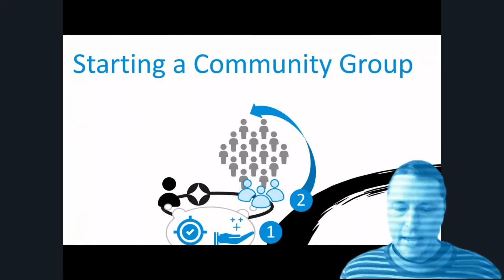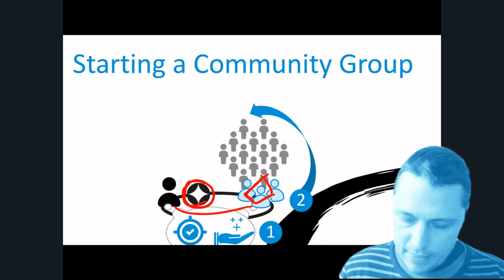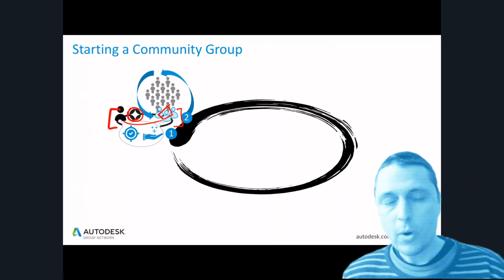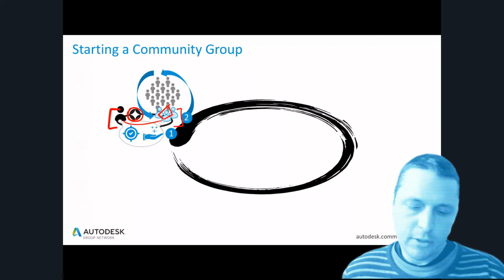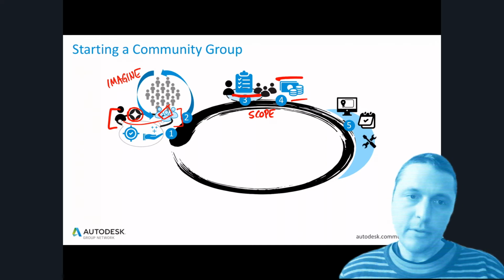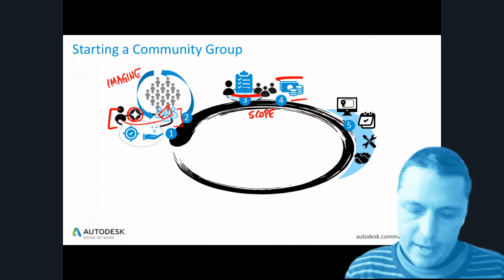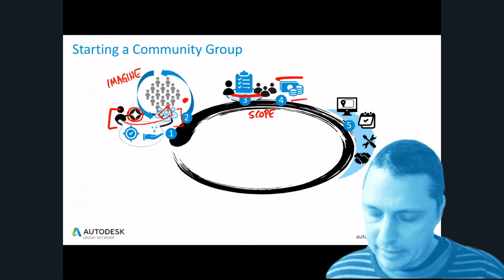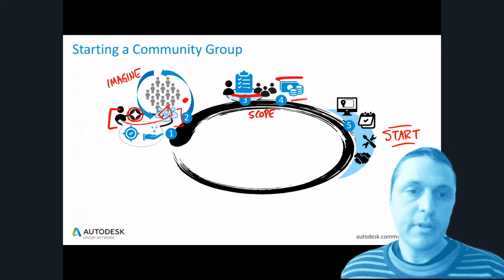Starting A Community Group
A quick informal narration of the Starting a Community Group quick reference guide on the Autodesk Community Dojo.

Strong groups start with clear goals from leaders & by providing value to members. As you start engaging focus on listening, see where the community takes you, & see where you can take the community.